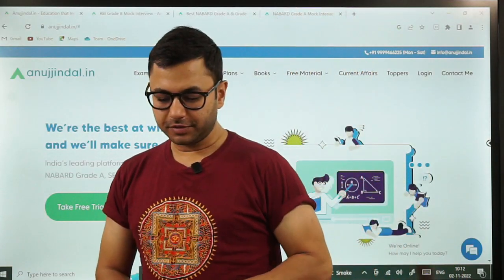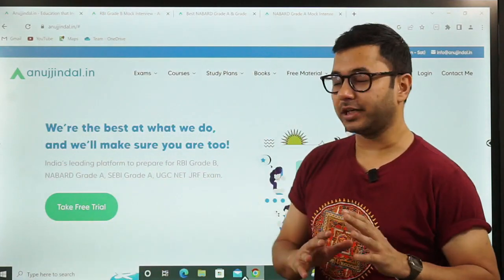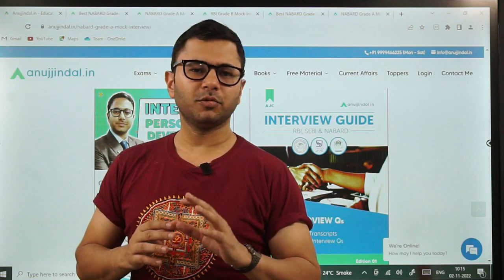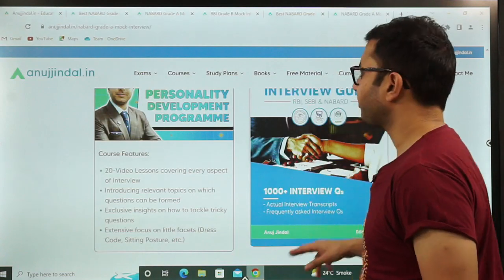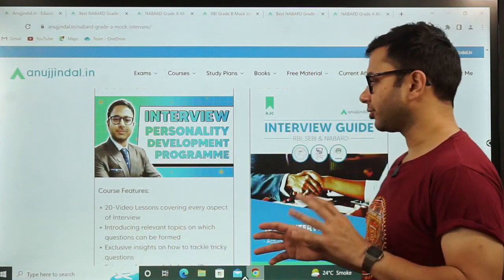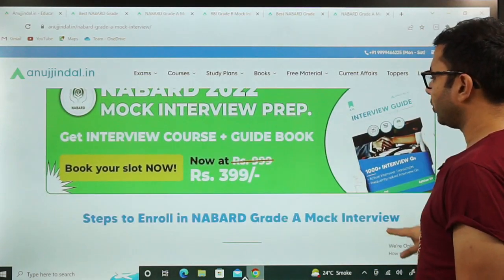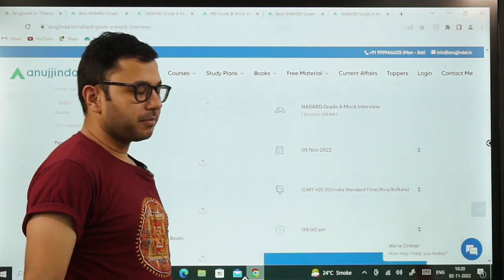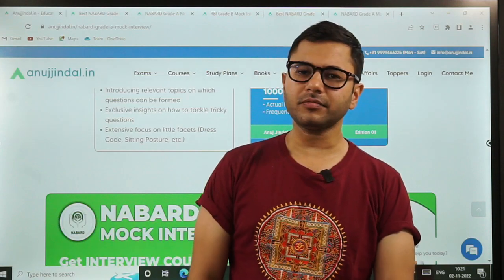NABARD 2022 Mock Interview | NABARD Grade A Interview Guidance| NABARD Grade A Interview Preparation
NABARD Grade A 2022 Mains exam has culminated, and now the finishing line is closer than ever. If you have appeared in the mains exam and are confident about your performance then I suggest you should not waste any time and begin the interview preparation. To facilitate you in this last exam phase, I’ve initiated the Mock Interview facility for you.

Appear in the NABARD Grade A 2022 Mock Interview

The Mock Interview will be taken by a panel of experts (Click on the link below to know the panelists)

Thorough analysis and instant feedback of your performance will be given

 Also, the tips to improve and many impactful insights will be shared

Book your slot for NABARD Grade A 2022 Mock Interview now

*Note: Upon booking you will also receive a comprehensive “Interview guidebook” which contains 1000+ interview questions and interview transcripts of selected candidates.